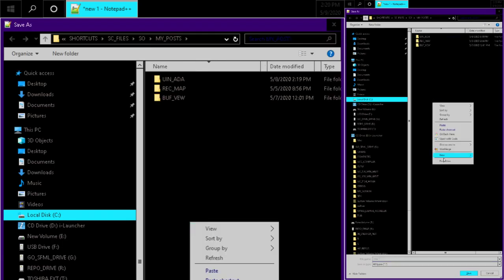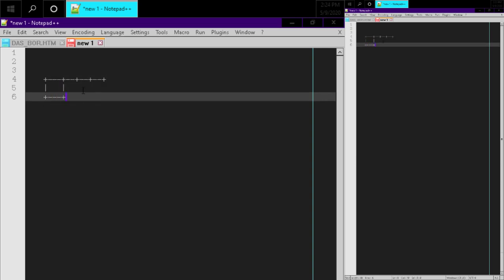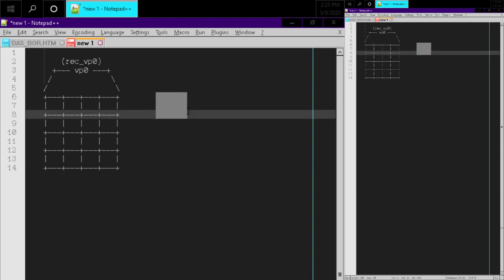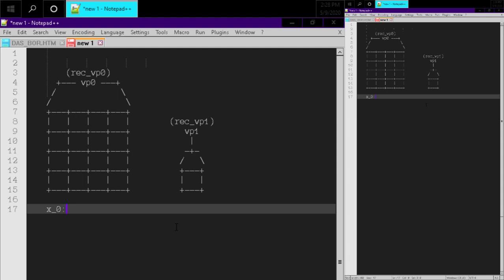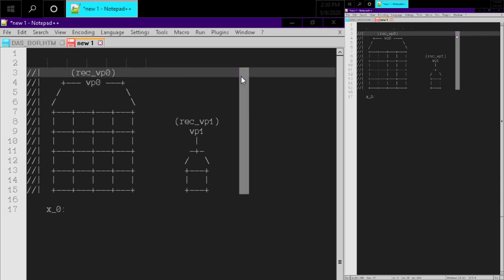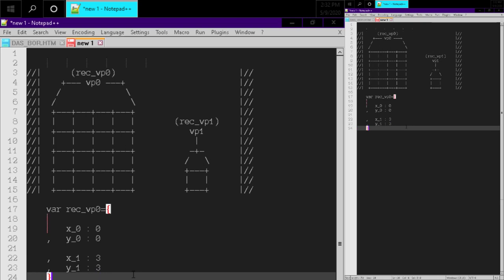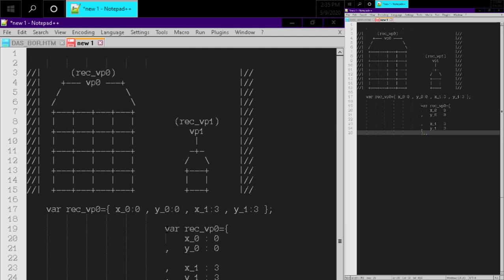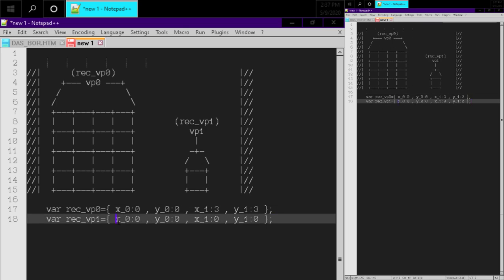[0x31]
var cur_playlist="[04]:DAS_BOR"
var prv_playlist="[03]:UIN_ADA"